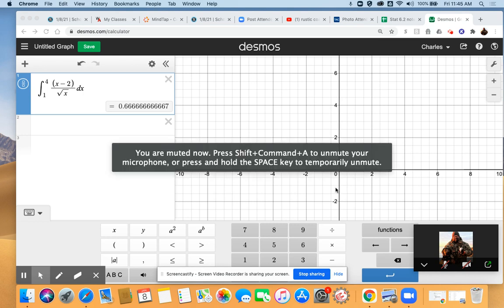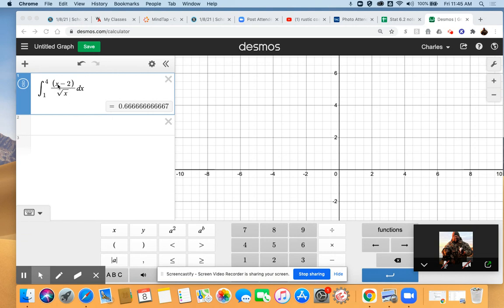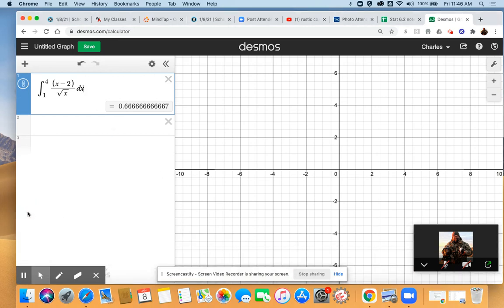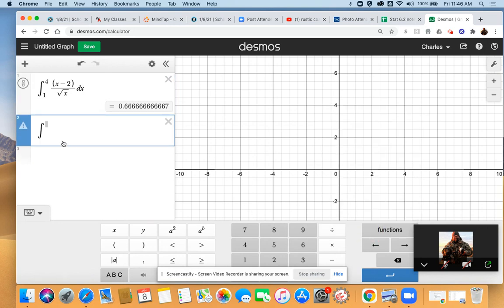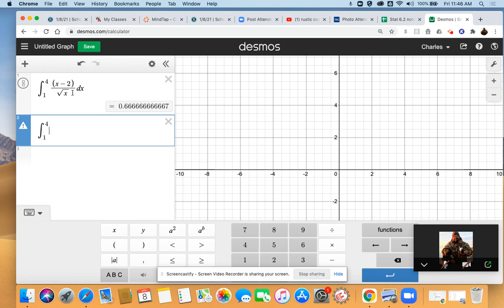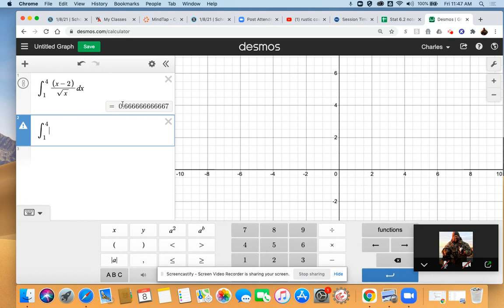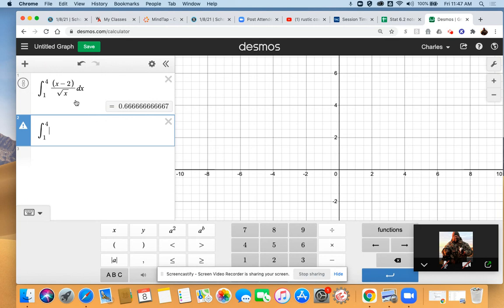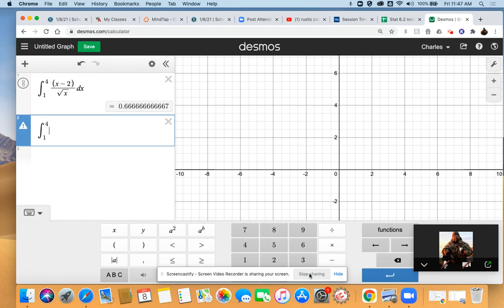Using Desmos to Check definite Integrals: Jan 8, 2021 11:47 AM